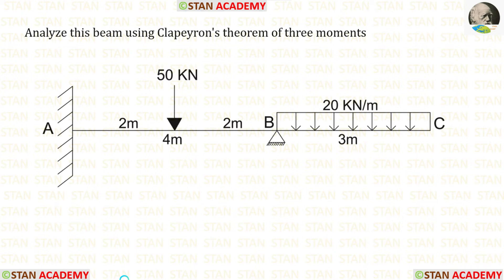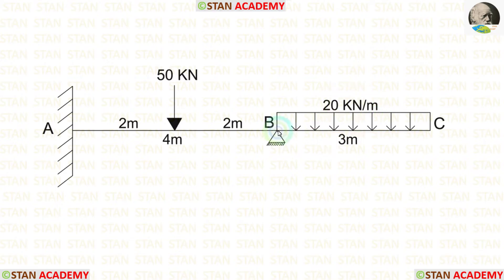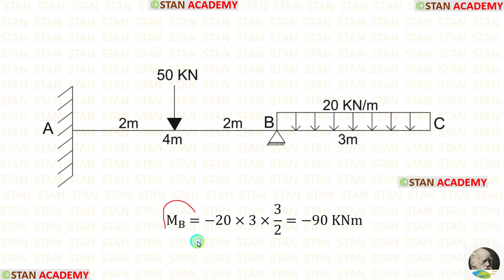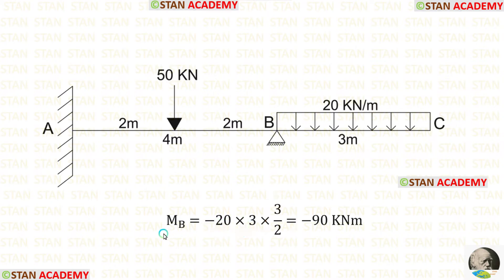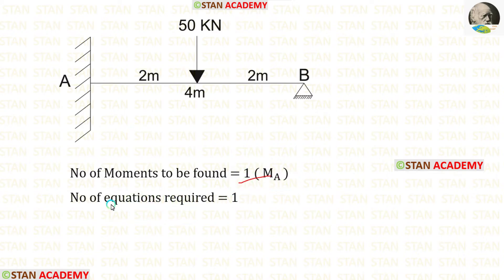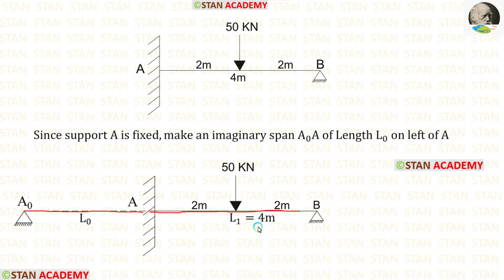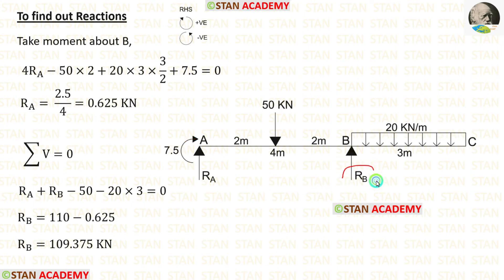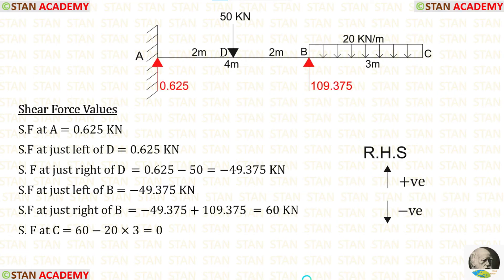Problem No 9 on Clapeyron's Theorem of Three Moments ( Propped Cantilever with Overhanging )